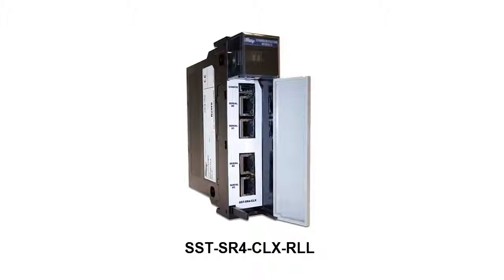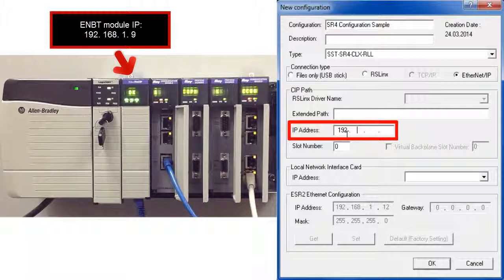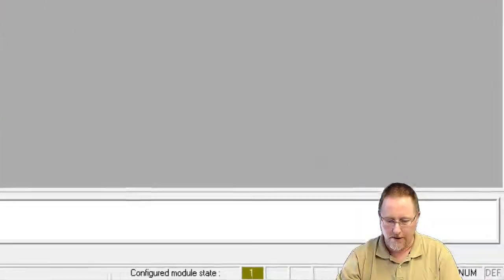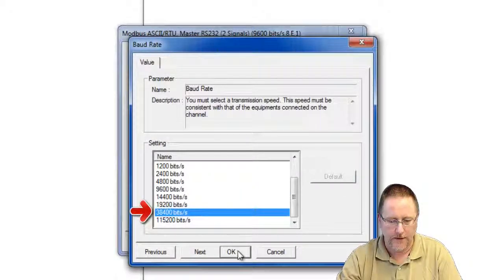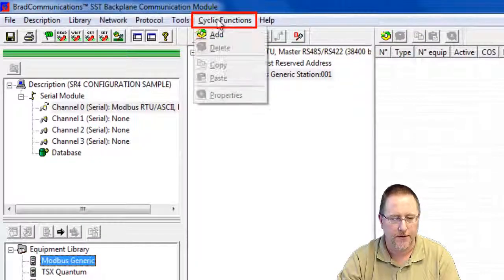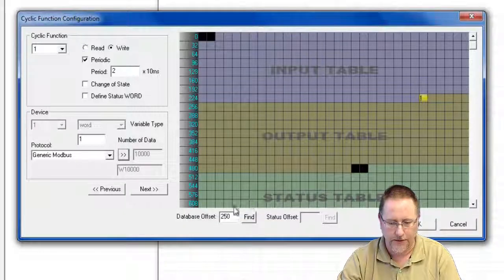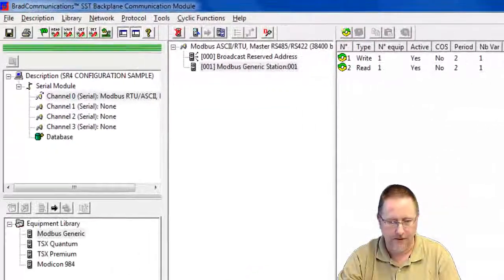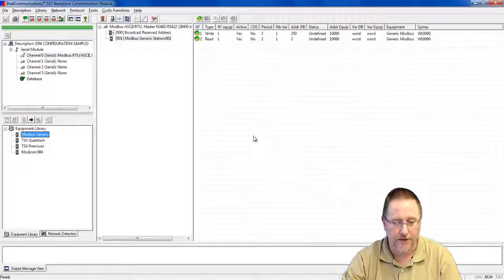Molex - SST-SR4-CLX-RLL Basic Configuration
How-to video of the basic configuration for the SST-SR4-CLX-RLL module.